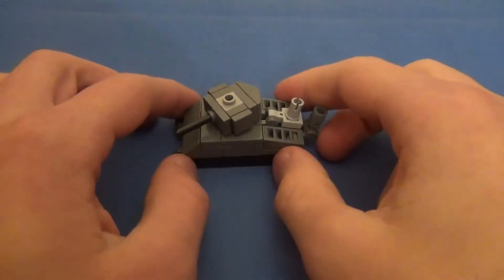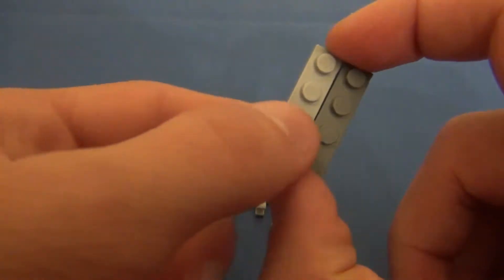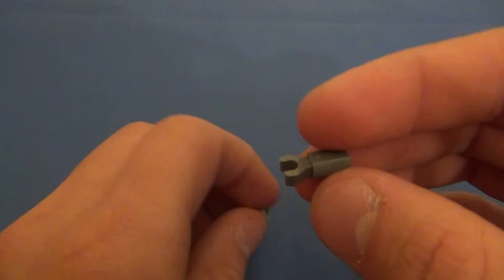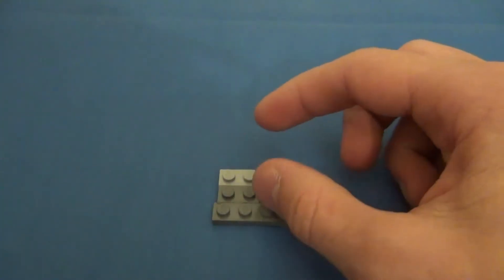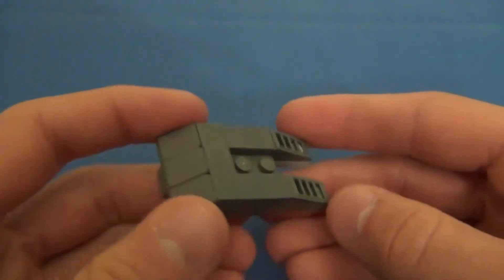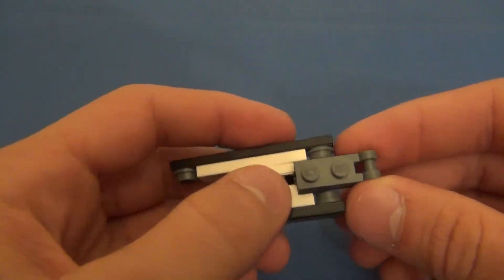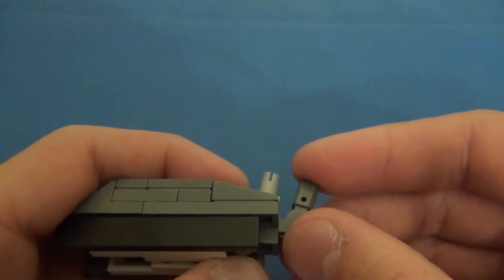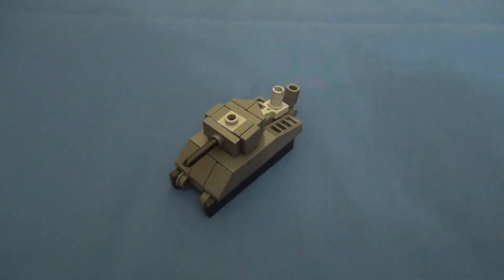Micro Brick Battle M4A2 Sherman deep water wading gear mod instructions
Today I will show you how to build wading gear for the M4 sherman in 1:120 scale for micro brick battle!

Combat vehicle stats stay the same since this is only a modification.

Additional rules
Because this and the Amtrac are amphibious vehicles, the're MPs are not affected while traveling through water.